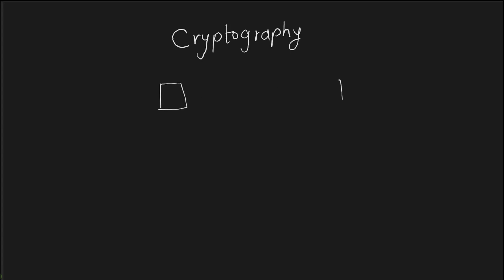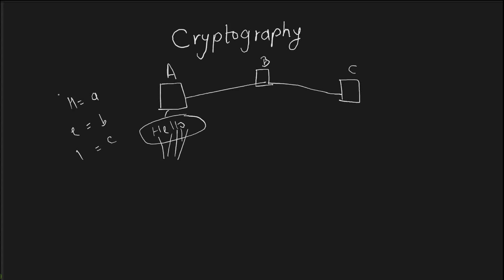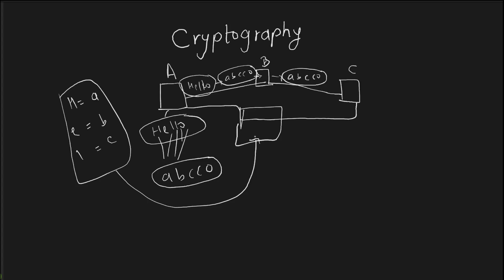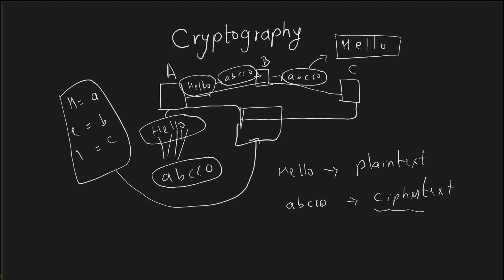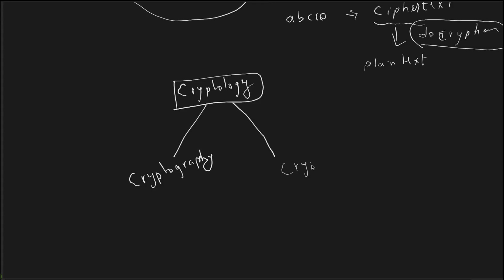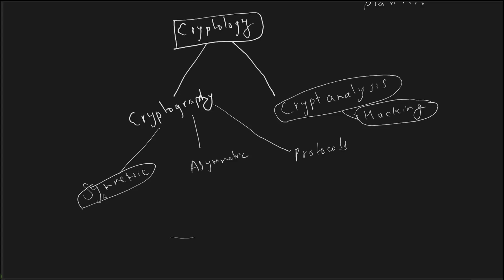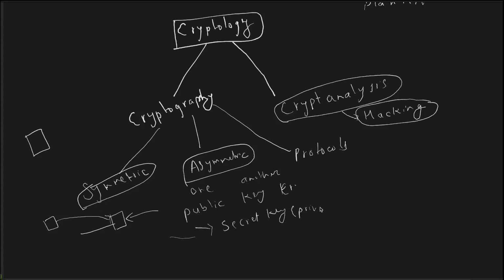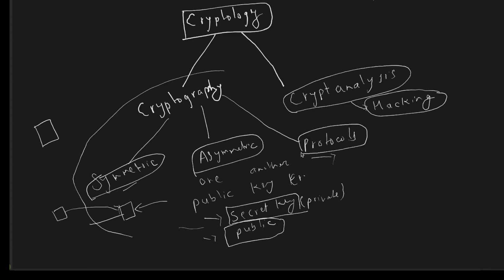Intro to cryptography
This is the very first video in the series of complete introduction to cryptography